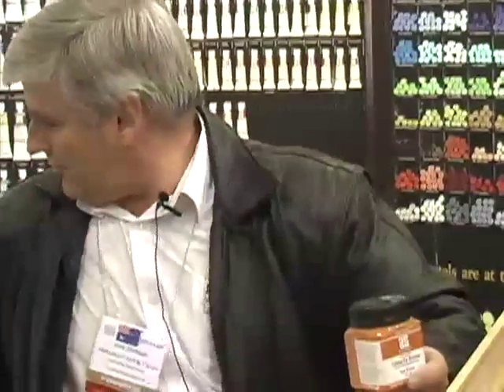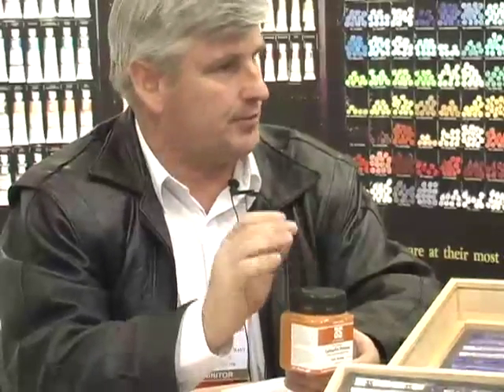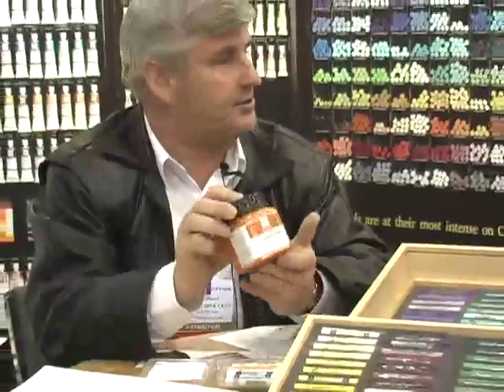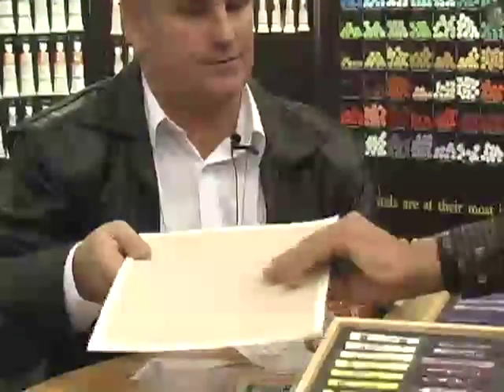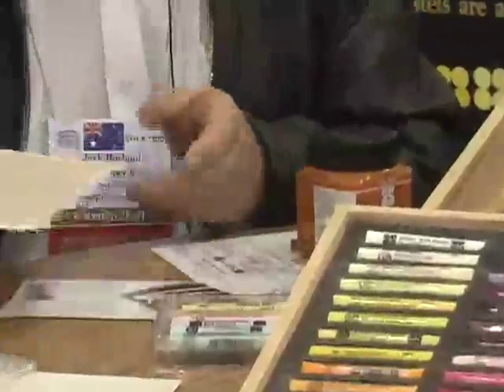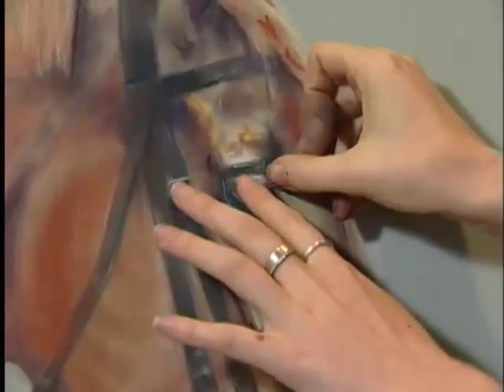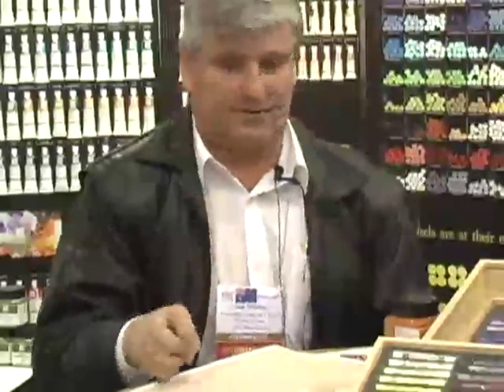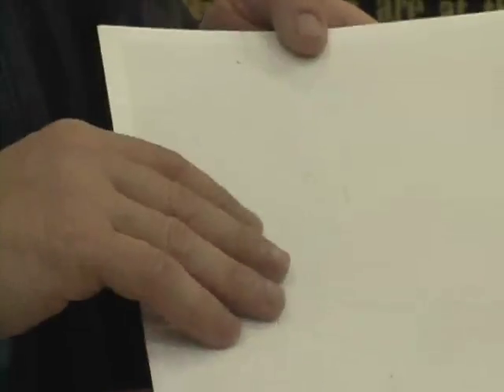Colourfix Papers and Primer from Art Spectrum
Colourfix Paper is an incredible surface for multi media painting and pastels. You can even paint with oils because the acrylic binder seals the paper from the oil.